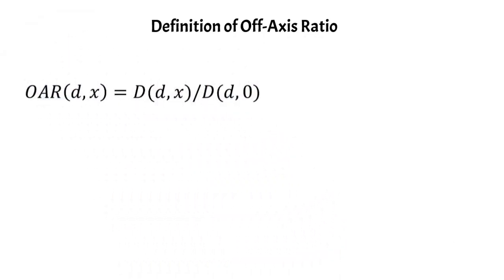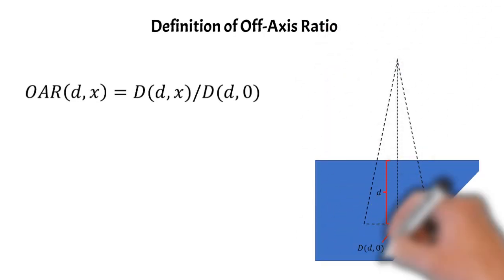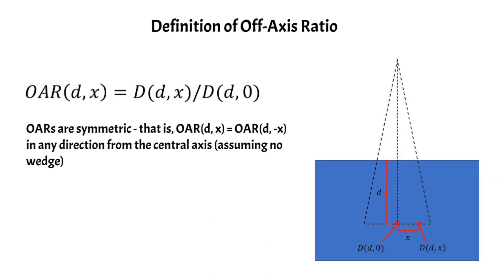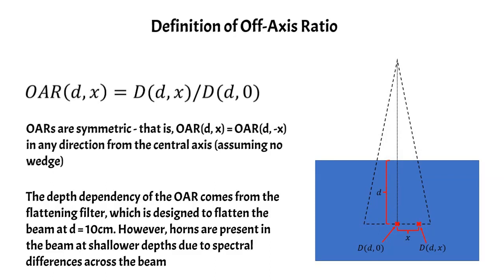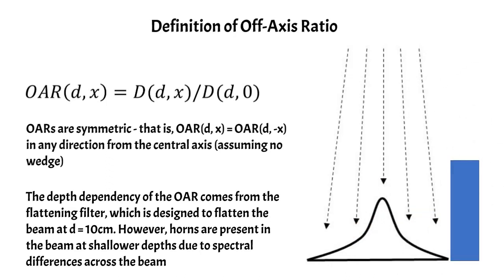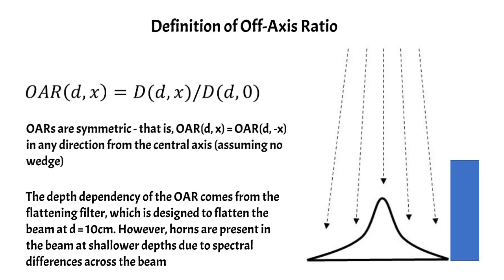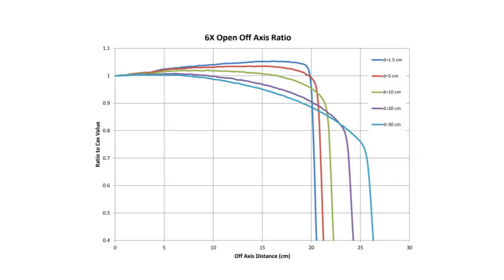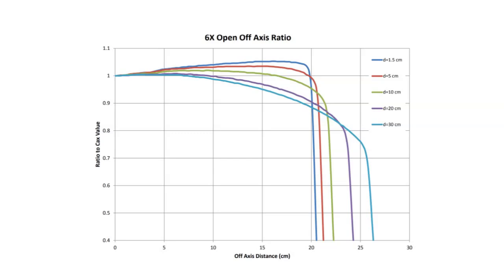Radiotherapy Hand Calculations: Off Axis Ratio (OAR)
Overview of Off Axis Ratios (OARs).  This is part of a series of videos on radiotherapy hand calculations.